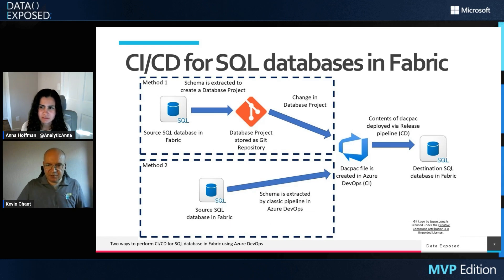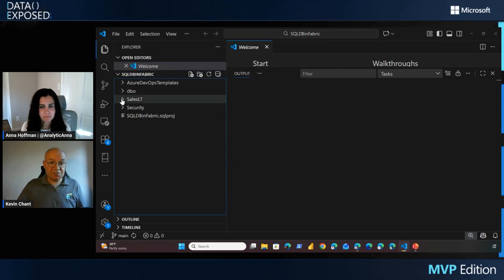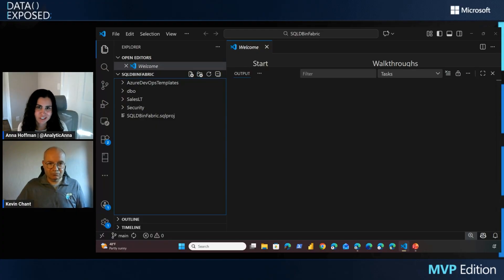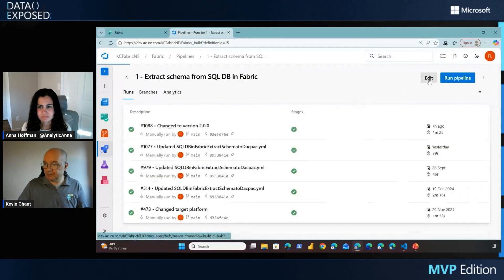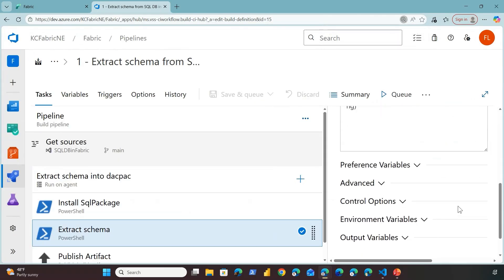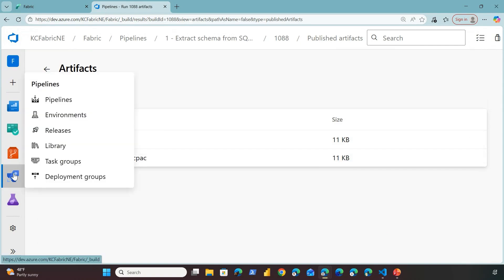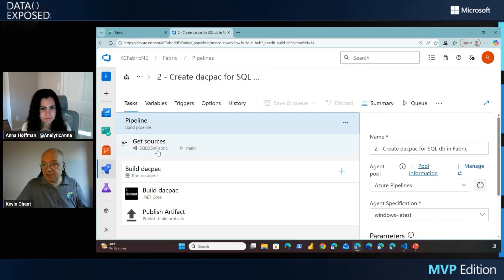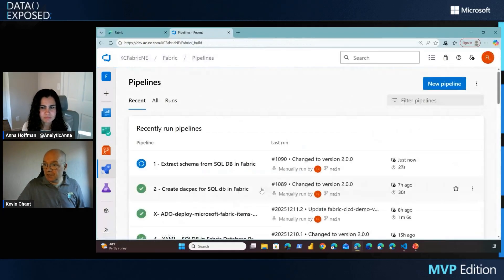Two ways to perform CI/CD for SQL database in Fabric using Azure DevOps I Data Exposed: MVP Edition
There are scenarios where you need to perform CI/CD for your SQL database in Fabric in isolation of other Fabric items. In this episode, we cover two ways that you can perform CI/CD for SQL database in Fabric using Azure DevOps.

0:00 Introduction
1:55 CI/CD for SQL databases in Fabric
3:08 Demo
4:00 Demo
7:50 Demo
8:55 Demo